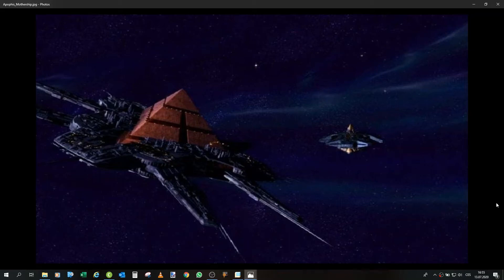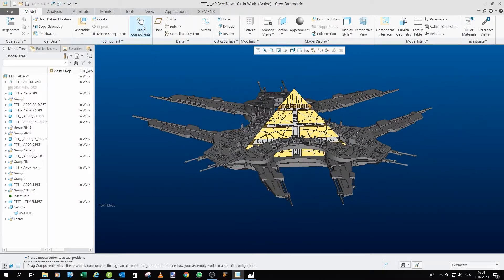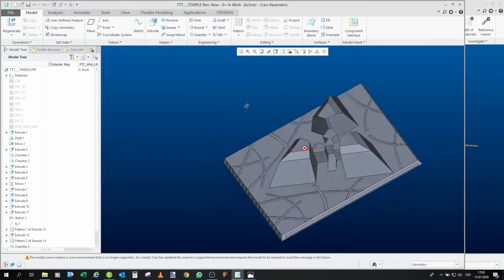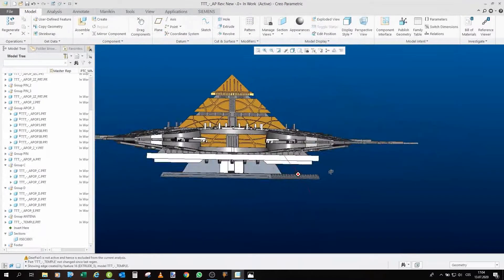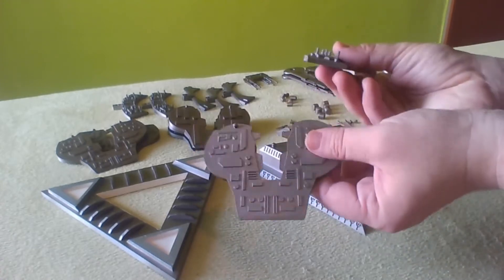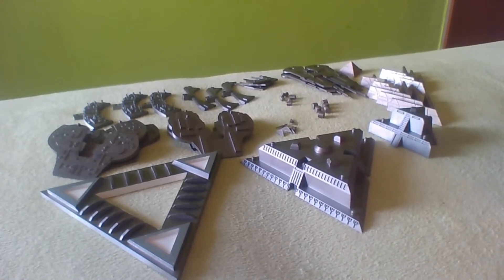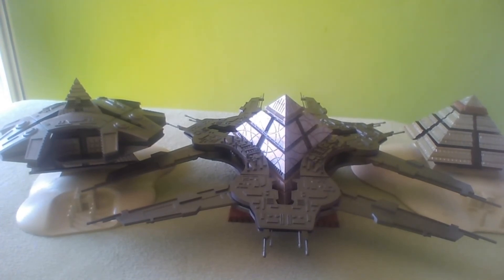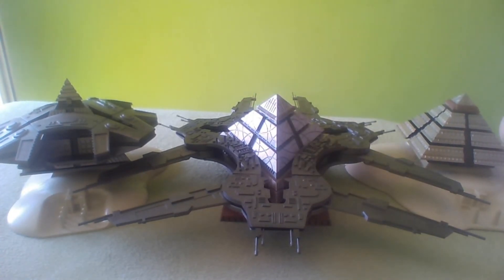Project Mothership of Apophis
In this video, I will show my model of Apophis´ mothership from the Stargate Series. I will show my CAD design and the finished 3D printed model.